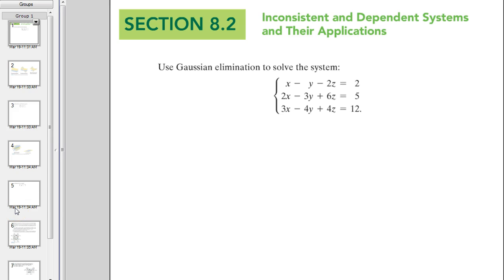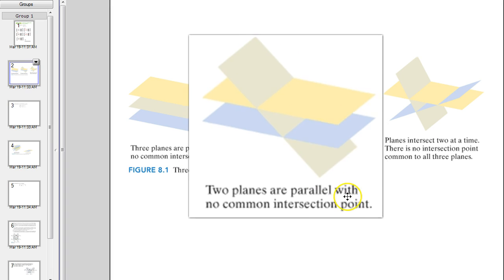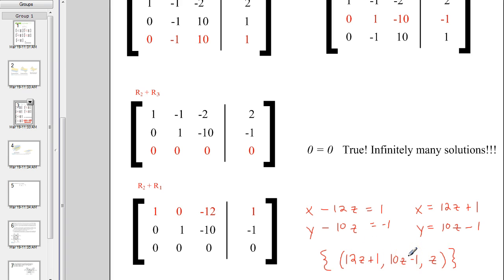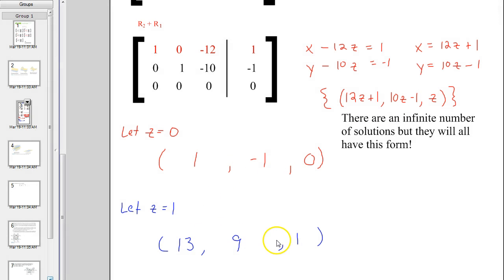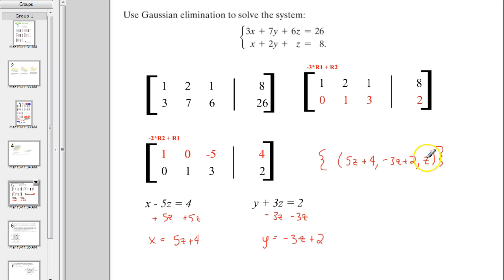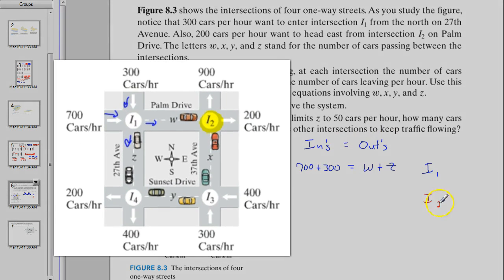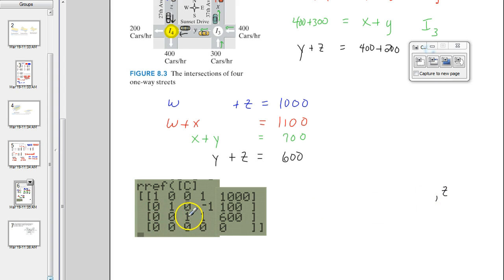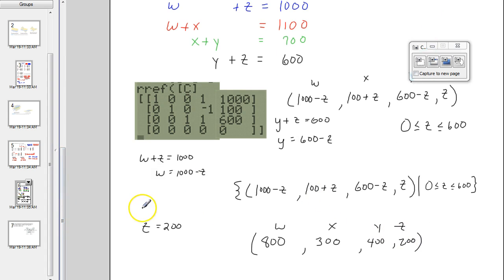171 Course Notes 8.2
Inconsistent and Dependent Systems and their application